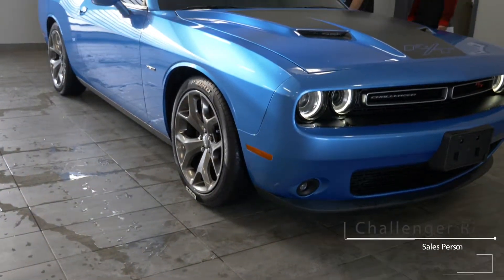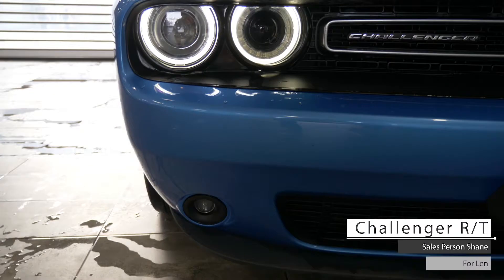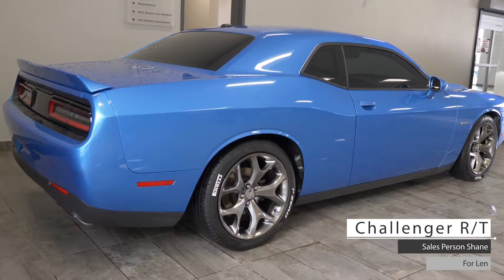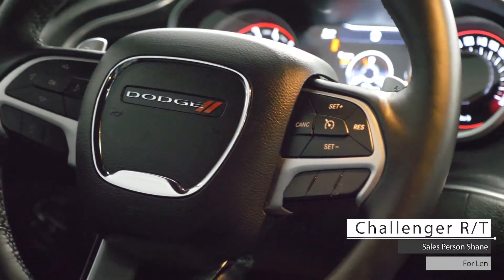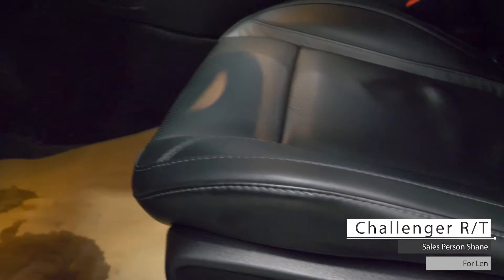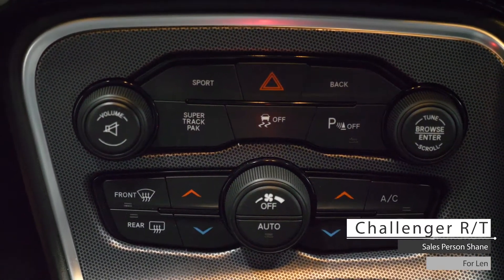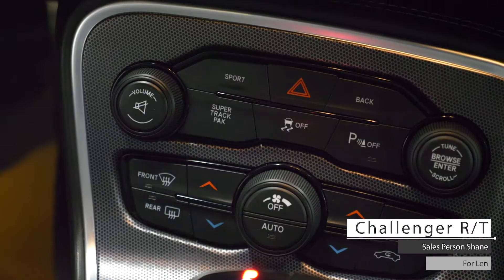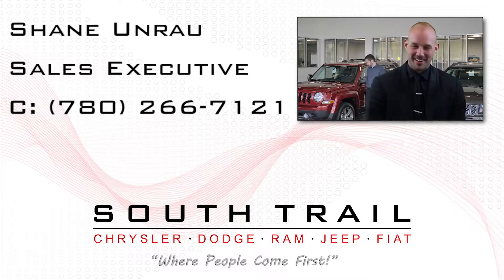2016 Dodge Challeneger R/T - For Len - South Trail Chrysler - Calgary AB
Hey Len!

This 2016 Dodge Challenger R/T comes equipped with a 5.7L V8 Hemi engine, 8-speed automatic transmission w/ paddle shifters, LED headlights, fog lights, rear wheel drive aluminum wheels, heated side view mirrors and a blue pearl exterior.

Aside from standard features such as remote start, this vehicle includes cruise & media steering wheel mounted controls, a touchscreen entertainment system with AM/FM radio, SiriusXM, Uconnect hands-free communication, Bluetooth audio, Launch Control, Performance data, and a back up camera with parking sensors.

As well Len,

The interior features premium stitched leather seating with powered directional and lumbar adjustment, heated seats, vented seats, heated steering wheel, mirror dimmer, premium Alpine sound system, dual zone climate control system, and sport & super track pak driving modes.

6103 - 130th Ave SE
Calgary, AB, T2Z 5E1